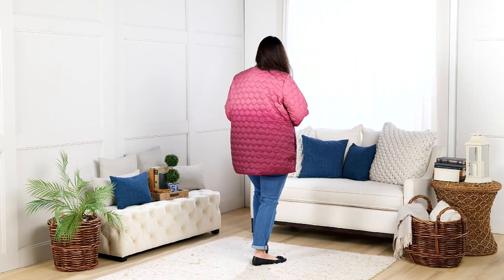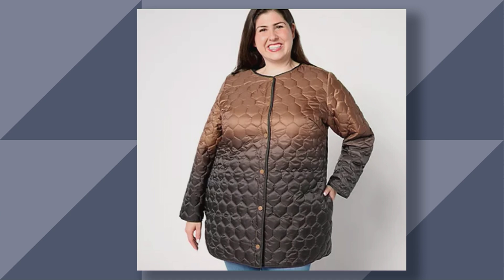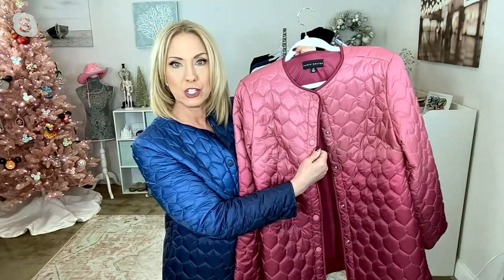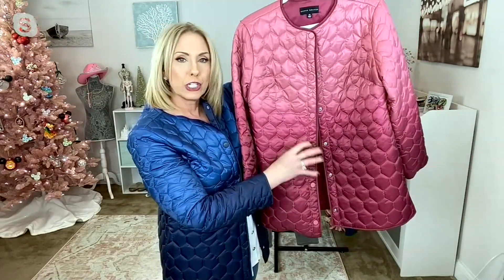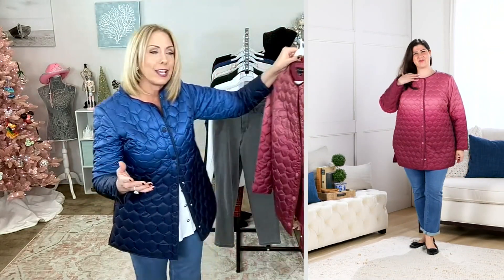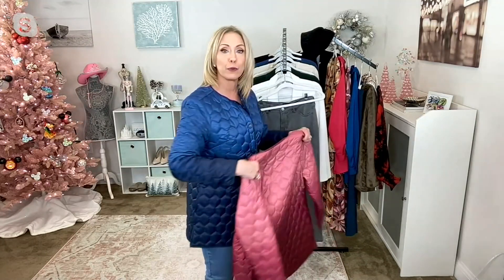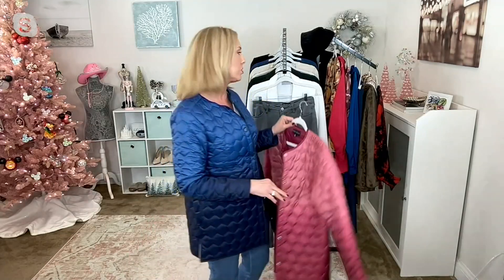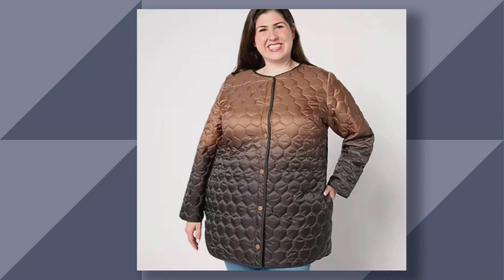Susan Graver Ombre Padded Jacket with Snap Front on QVC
Susan Graver Ombre Padded Jacket with Snap Front

Step out in style with the Susan Graver ombre padded jacket. This jacket features a snap-front closure and side seam pockets for a functional yet chic look. From Susan Graver.